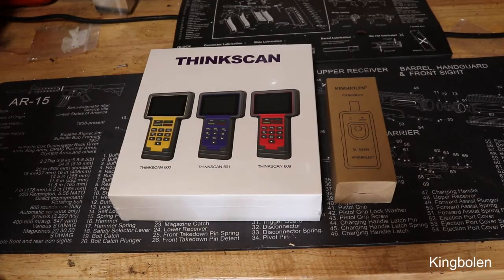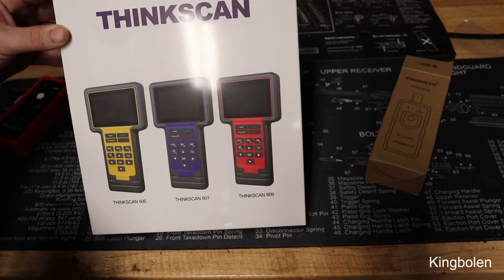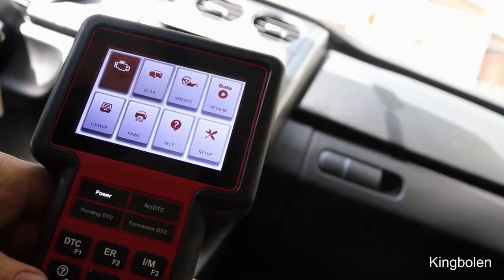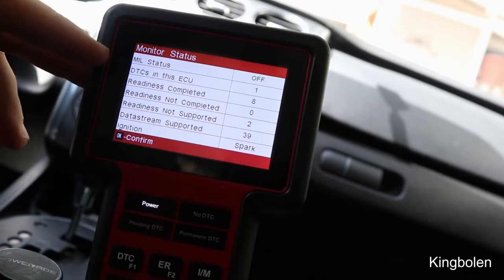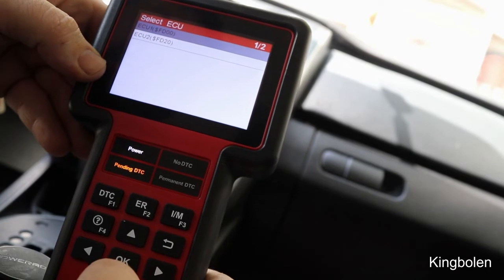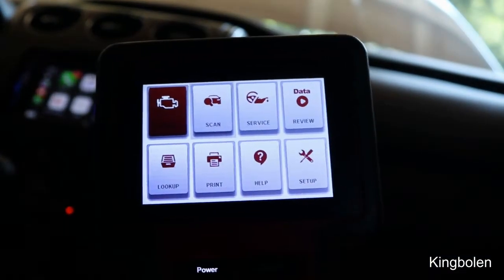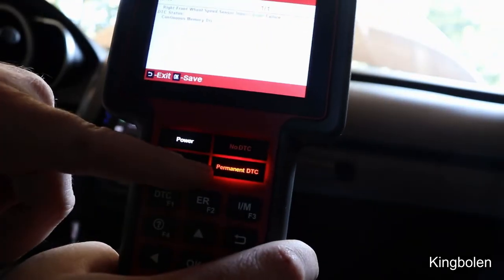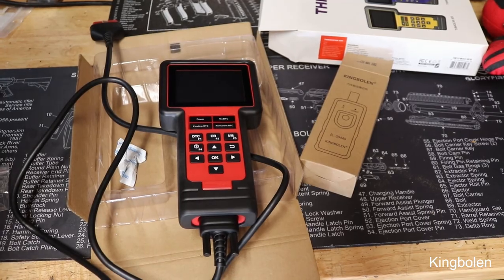Scotty Kilmer Recommend Thinkcar TS609 Throttle body/Injector,BMS,DPF Reset scanner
Thinkcar TS609
Thinkscan Max

Features

Full OBDII Functions
Engine/Transmission/ABS/SRS System Scan
8 Reset Service
(Reset OIL,TPMS, EPB,ABS,SAS,Throttle body/Injector,BMS,DPF)
Live data graph
Support most popular cars
5 Years Warranty

It works similar Launch CRP429C and support same cars,not bad for DIY car guys or Mechanics.